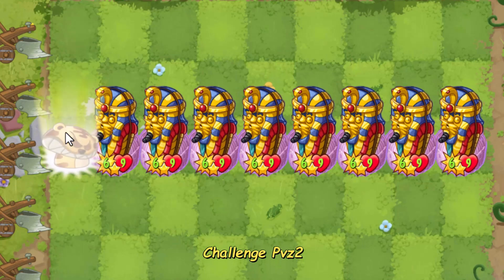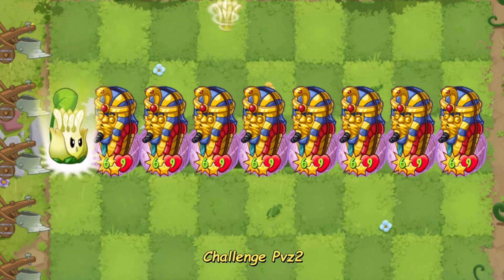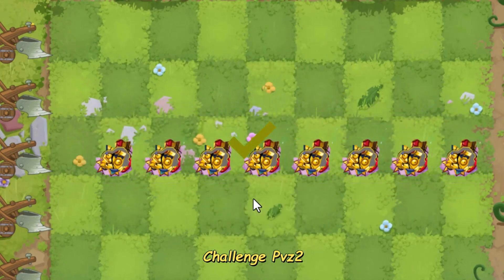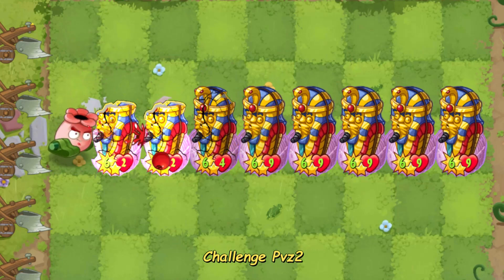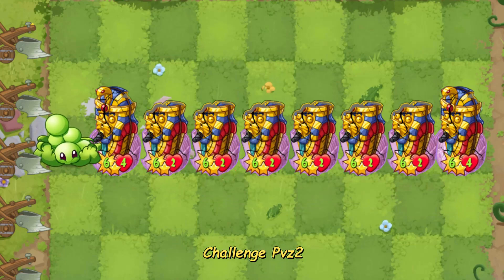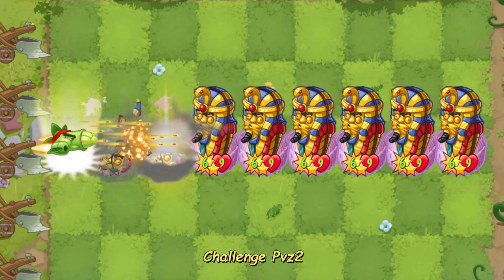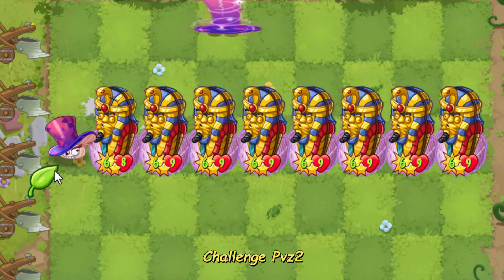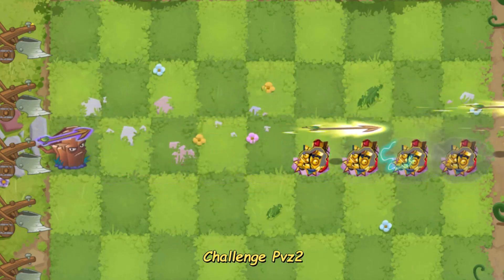Test All China Plants to Destroy 8 Undying Pharaoh PvZ Heroes - Pvz 2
The plants in this video are not the original Chinese versions of plants, but only mods. if there is a difference in the skills of each of these plants, please understand. thanks.

Special thanks to:
You want to try this pvz 2 mod, please visit the mod maker on this channel.